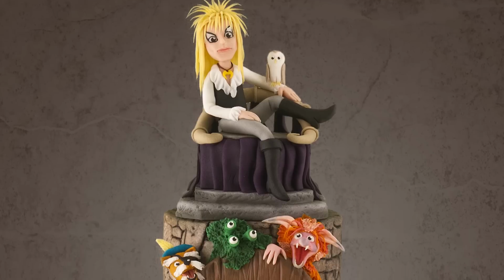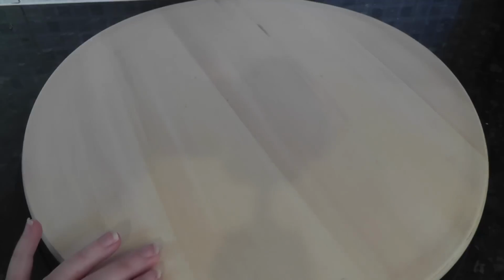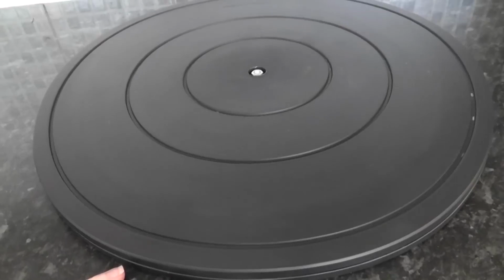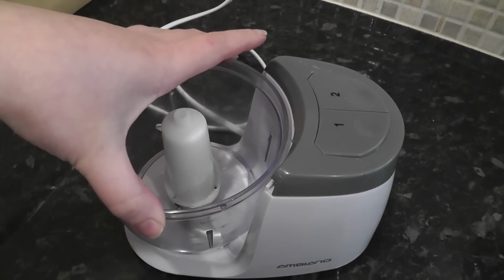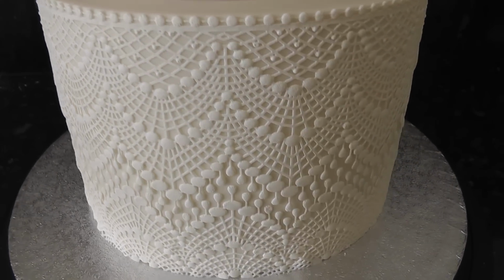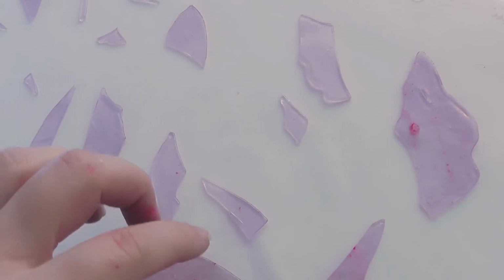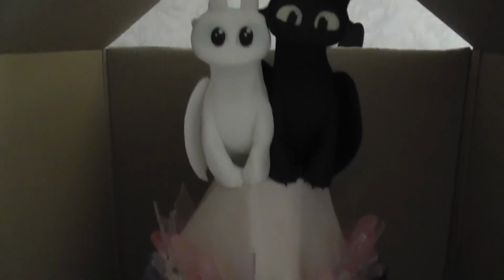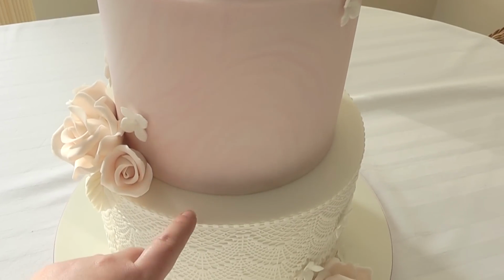New Turntable | VLOG #26 | How To Train Your Dragon Cake | Cherry Vlogs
Hi!
This week I have 2 wedding cakes on. An ivory and blush with lace and roses, and a How to Train Your Dragon project.
I test out a new turntable, get my order of cake rounds and deliver cakes to Stanley House and Storrs Hall hotel in Windermere.

You can help support my channel by simply sharing my videos, buying a cute cherry enamel pin from my online shop or shopping via my affiliate links listed in this description box. Thank you!

►MENTIONED◄
Mini Chopper (very similar to mine)
Lace Mat

►FOLLOW ALONG◄